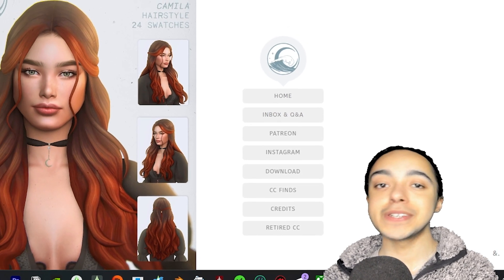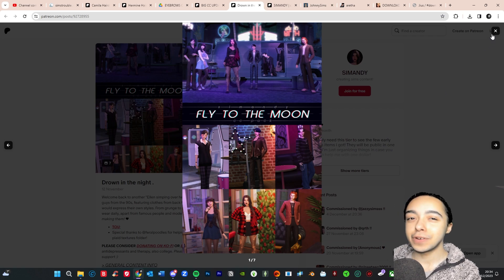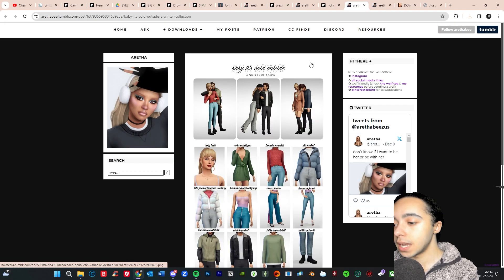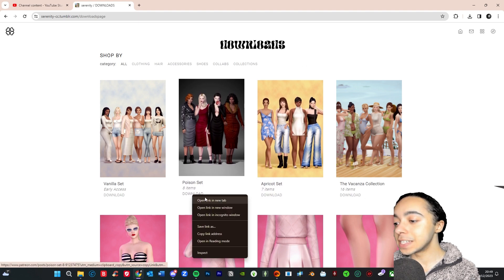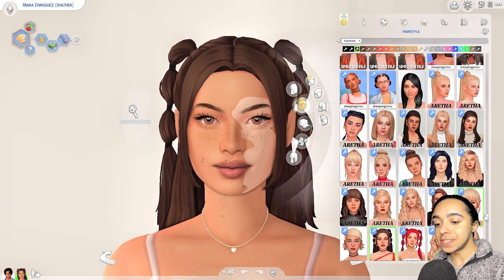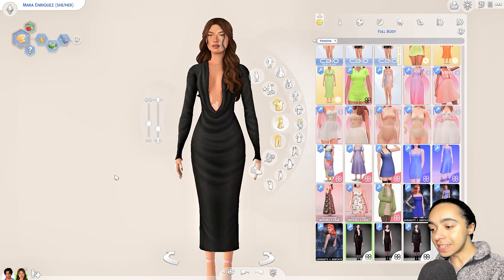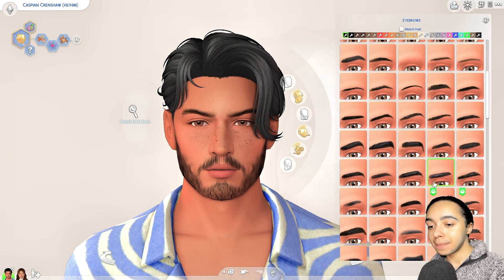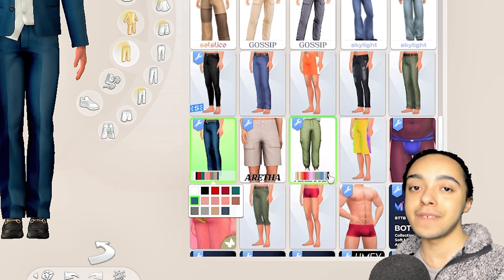Maxis Match CC Shopping & Haul 🛒💫 (The Sims 4)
Today we went CC shopping and found some really cute items. It was nice to add some new high quality maxis match cc to my collection. I also showcased my mod managing program and used it to delete some unwanted cc!

I hope you guys found some new creators to download from. Check them all out below 💫

Programs Used:

Editing: Adobe Premiere Pro 2023
Graphics: Canva
Recording: GeForce Experience